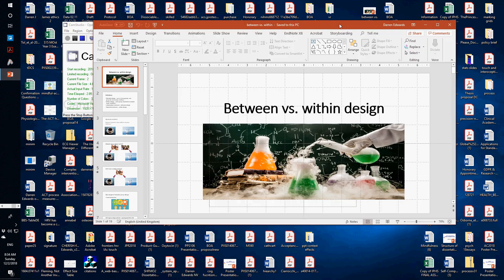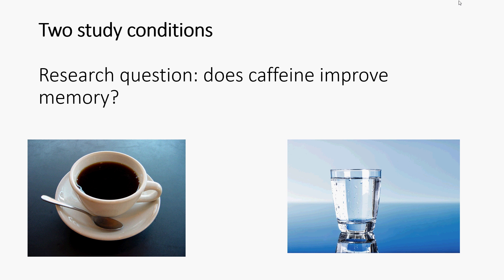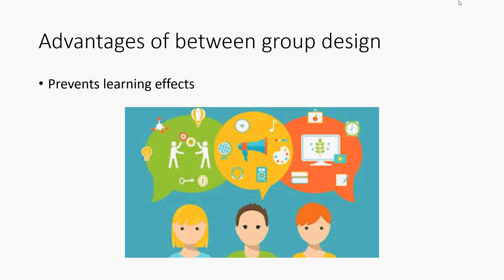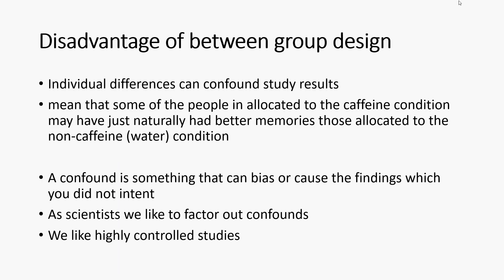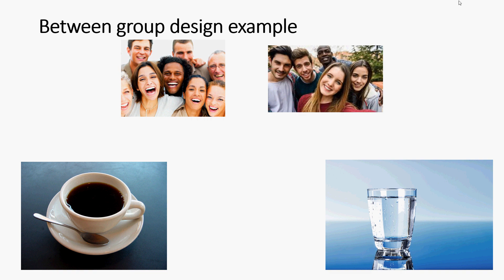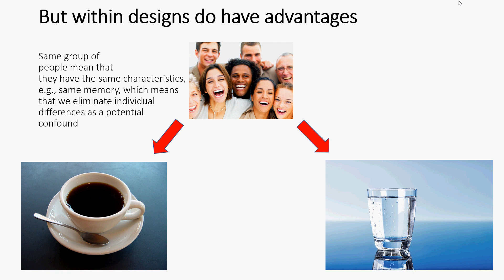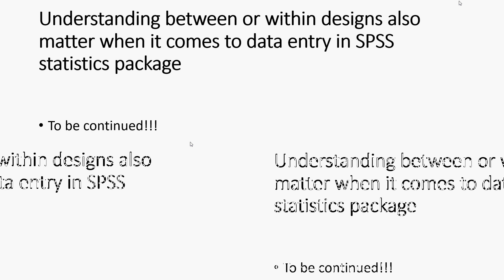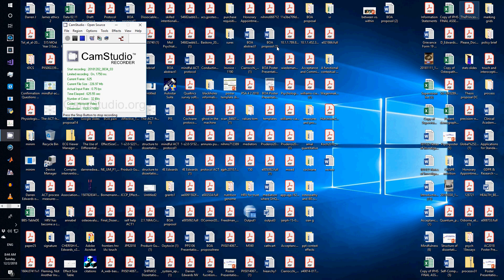Between vs. within design - basic research methods for psychology experiments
Guys, sorry about the last slide, I use a free recording software called CamStudio which does not always save the file properly